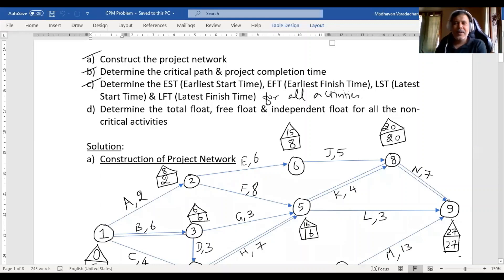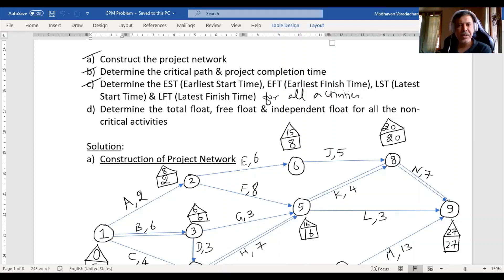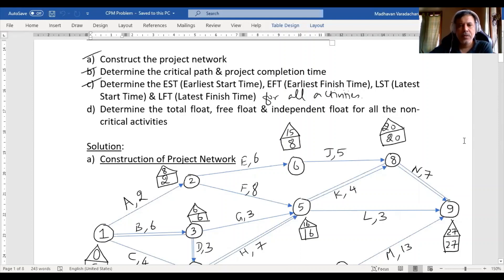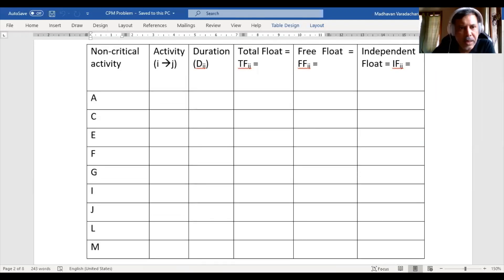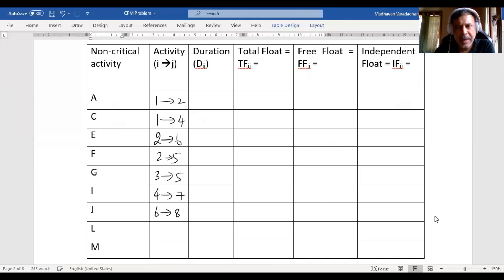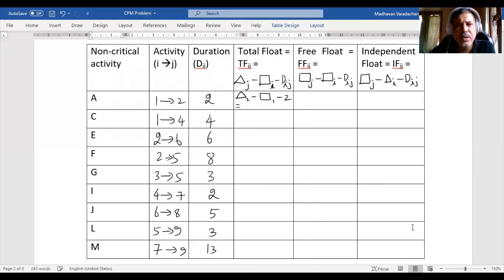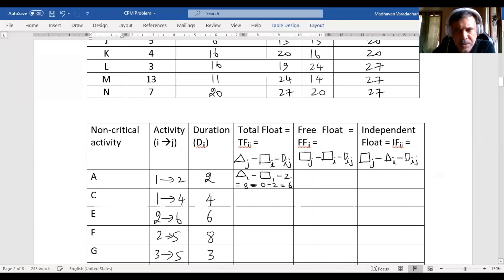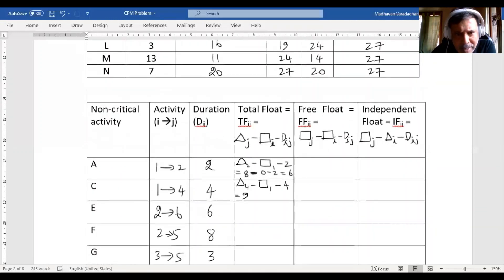CPM - #4 Determination of Floats for Non Critical Activities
How to determine floats (total, free, independent) for non-critical activities?